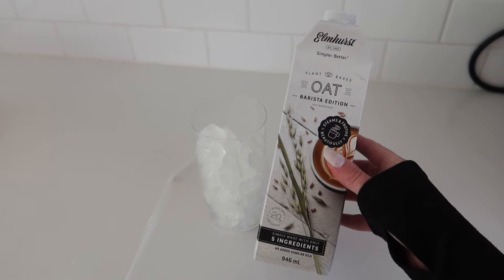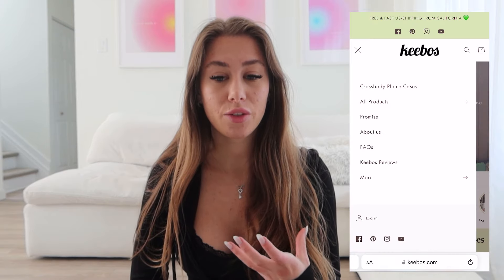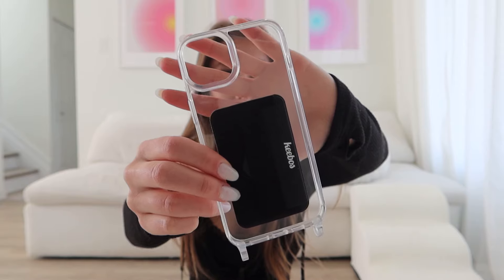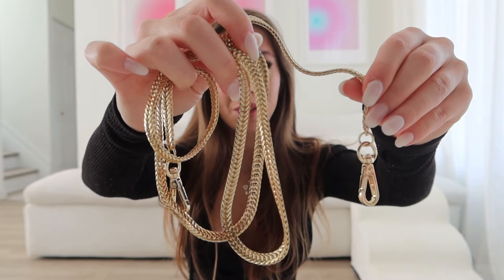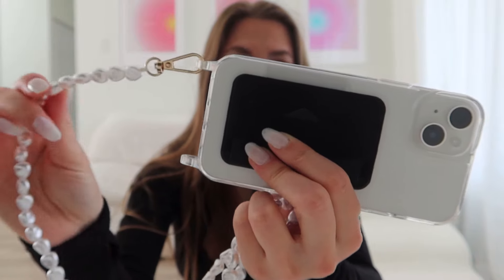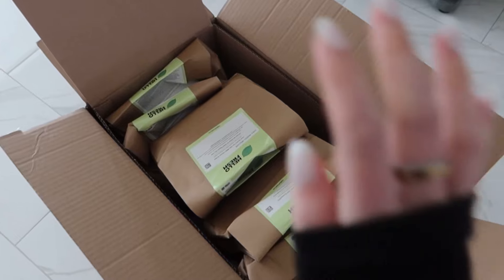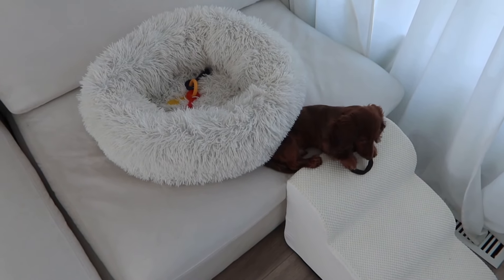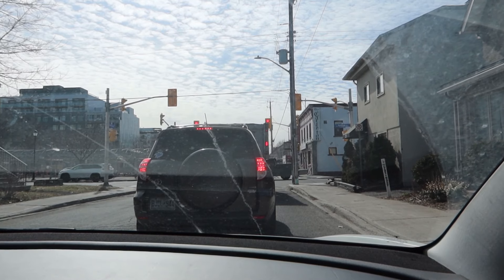Spring vlog! Keebos cross-body phone cases, Costco haul & more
Thank you Keebos for gifting me these cases!!

Straws on Amazon 🇨🇦
Straws on Amazon 🇺🇸